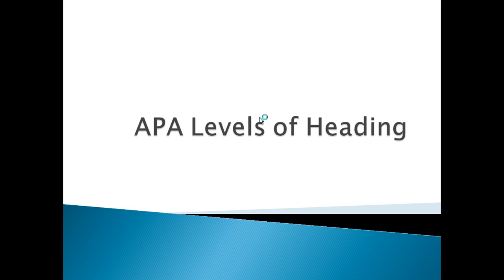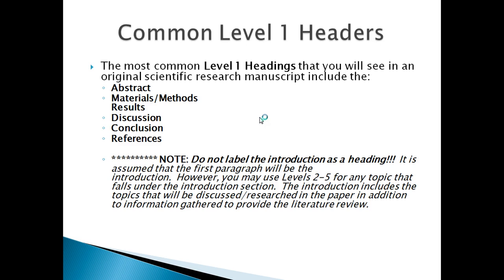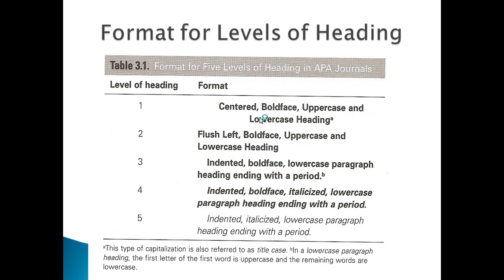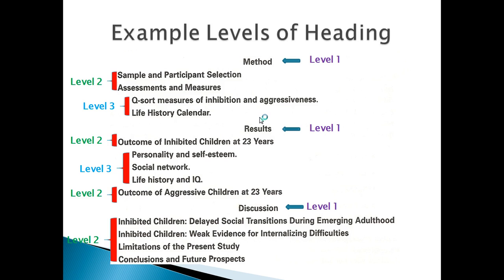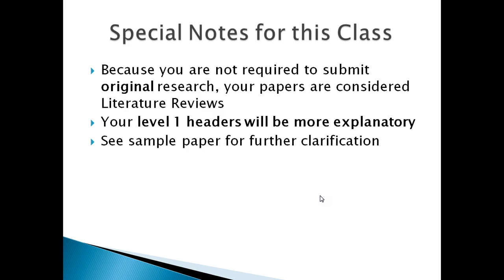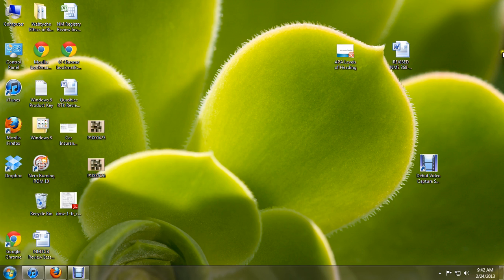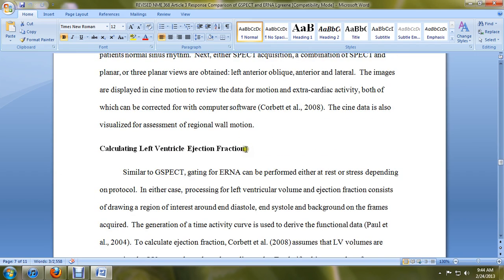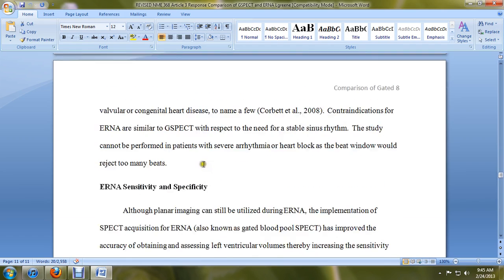APA Levels of Heading Audio Presentation)